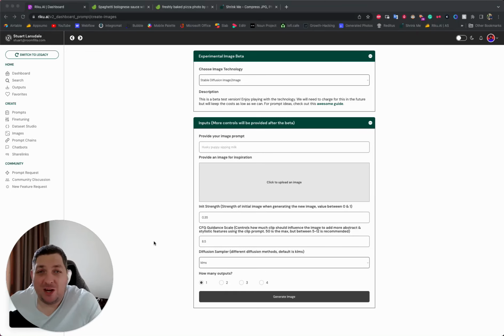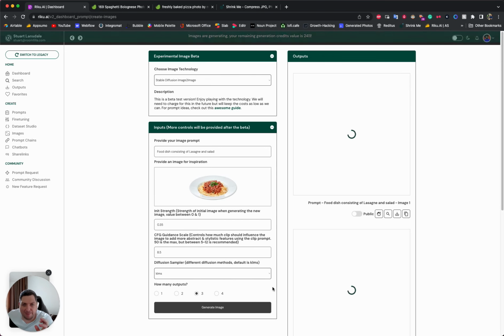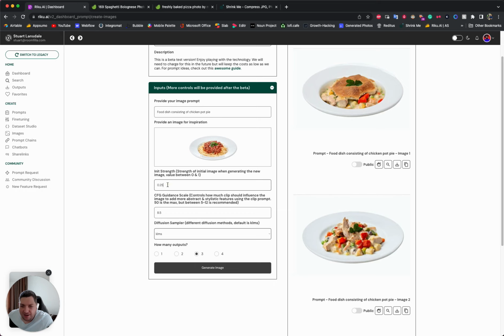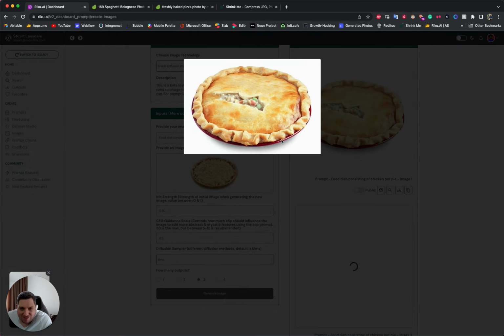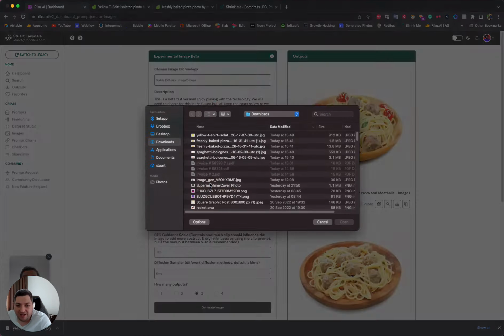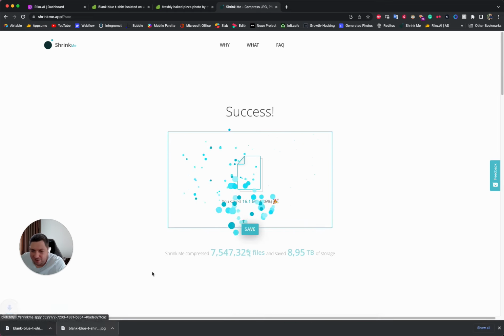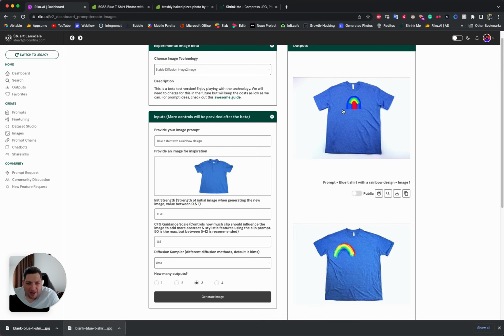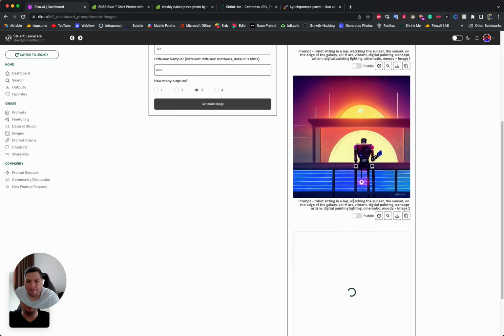Create Unique Stock Images in Seconds by Following this Method - Image AI Tutorial!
Stable Diffusiion has really unlocked a lot of potentials for users to be able to generate any images they want from text prompts. Stock image websites are often the place you go to when you are writing a new blog or creating a new YouTube thumbnail but anything you use is likely being used by thousands of others.

If you take some of the treasure troves of images available on stock image websites and use them as a foundation for building something truly unique to your brand and that you can be sure you won't find anywhere else then you have something truly special. Best of all? It is a lot easier than you think!

Follow the steps shown in RIku.AI in this guide and you'll be generating high-quality images for your content needs in no time at all.  Want to create your own and see how easy it is for yourself?